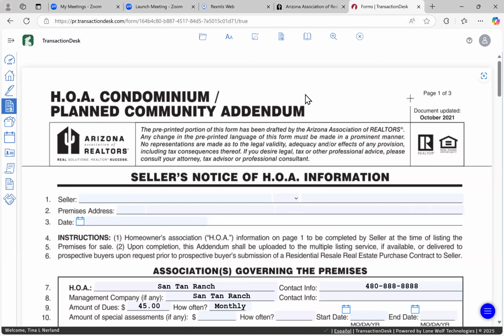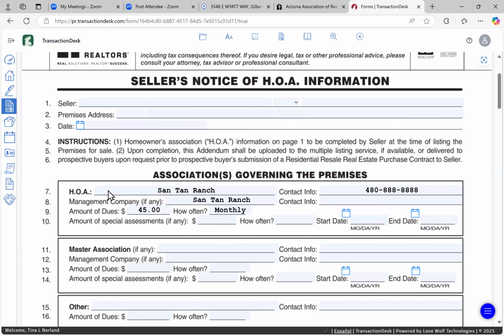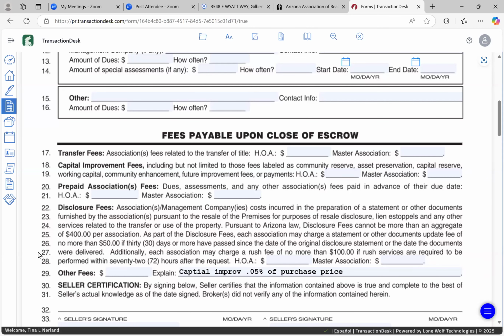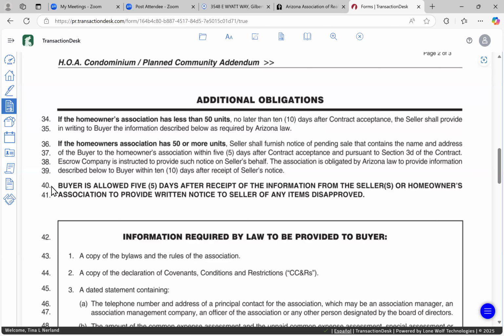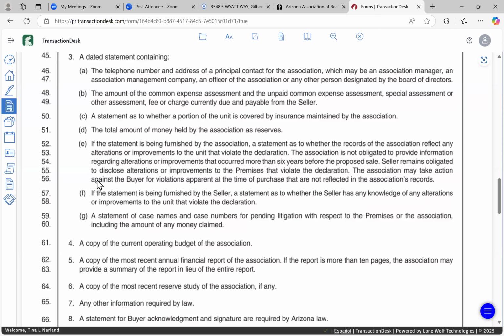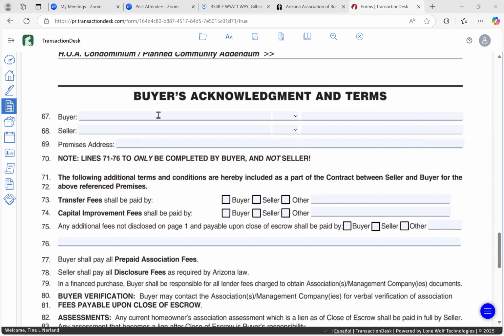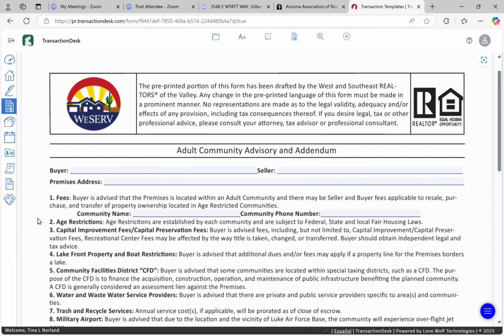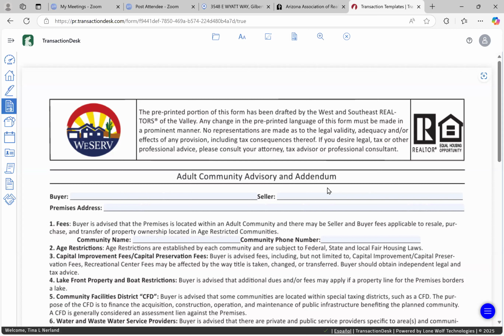Working with a Buyer: HOA Addendum and Adult Community Addendum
Understanding the HOA addendum and Adult Community Addenum